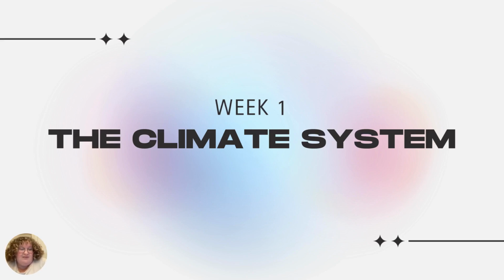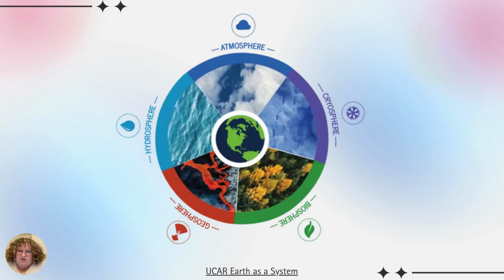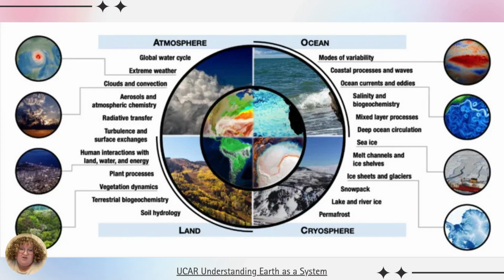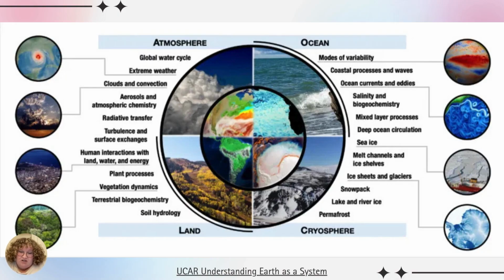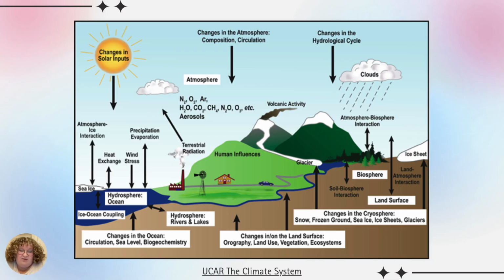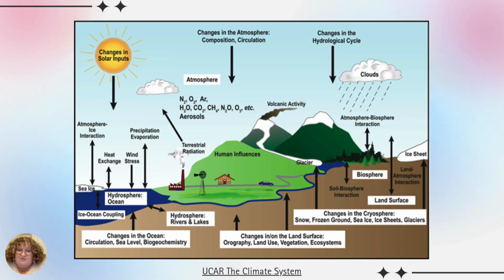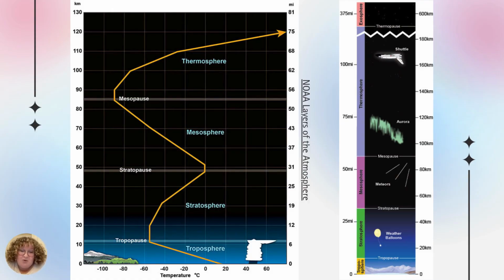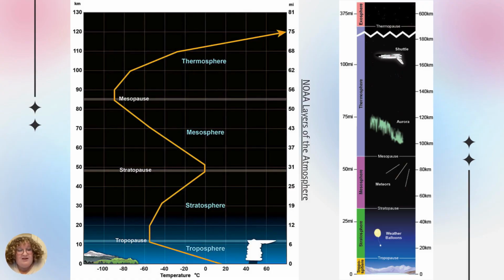The Climate System Overview